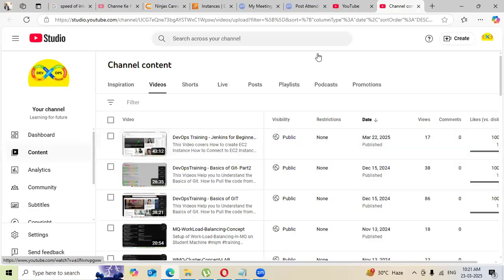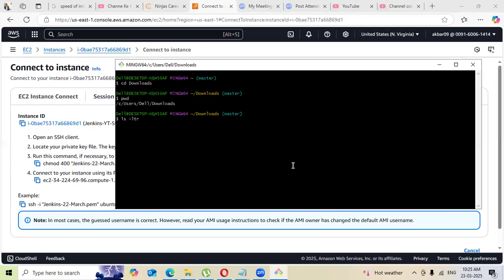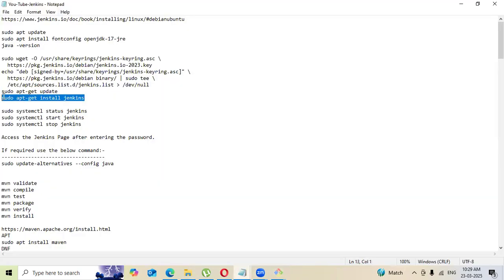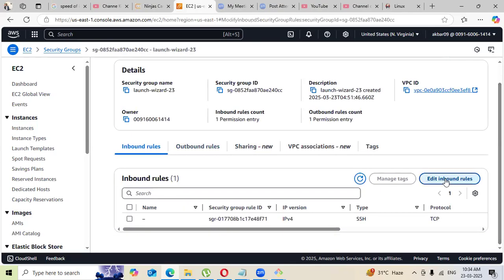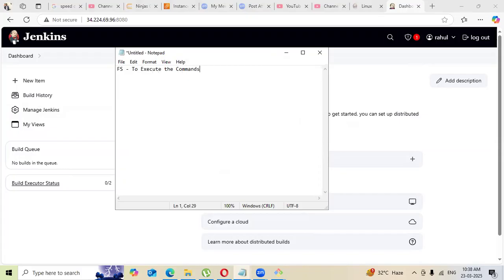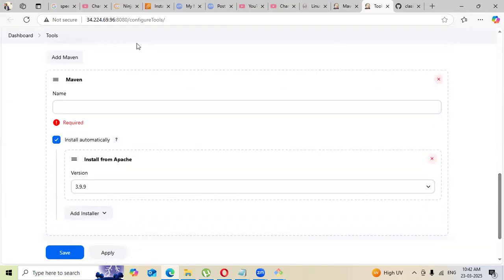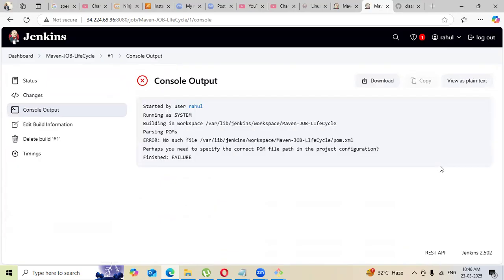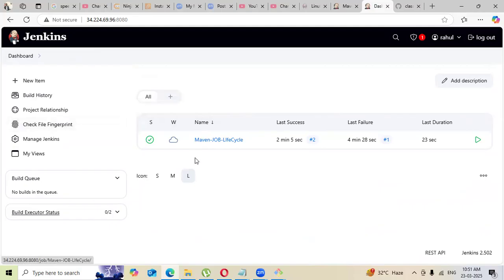DevOps Training -Jenkins Integration with Maven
Jenkins Integration with Maven